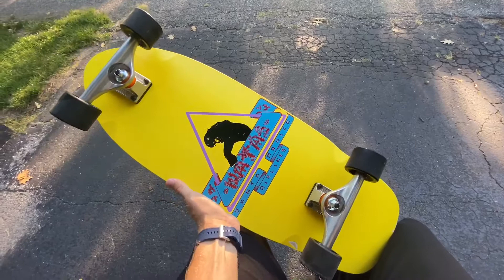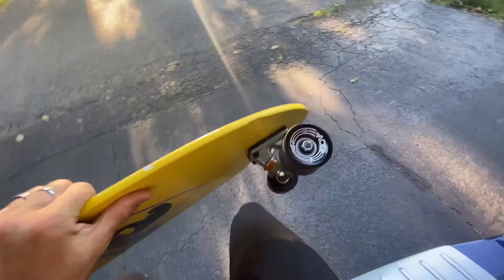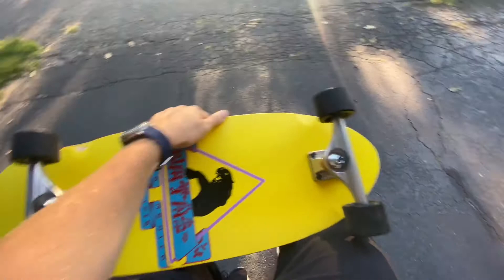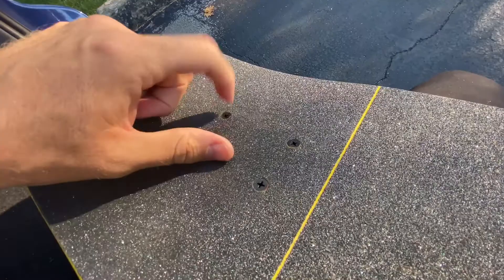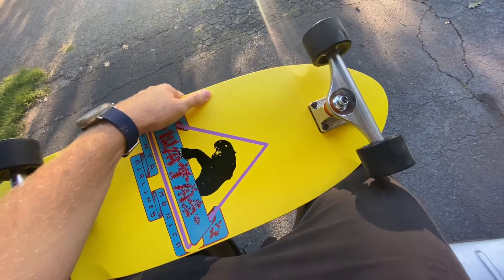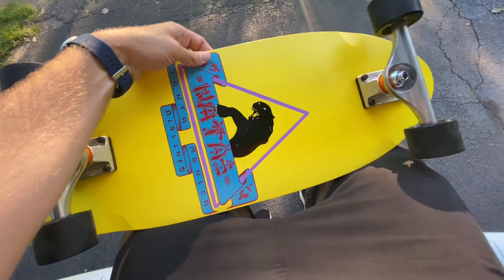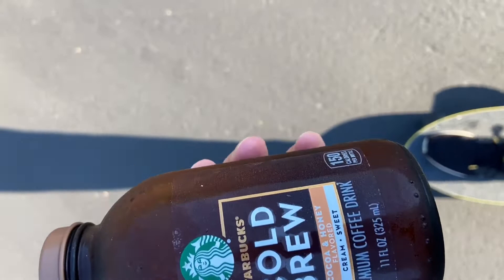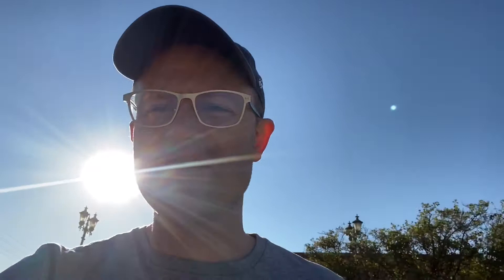#8 Craigslist TREASURE - Barely Used SMA Board for $50!!!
I went on Craigslist and scored big time. Almost brand new Natas Kaupas Santa Monica Airlines complete for $50!

My Setup:
Deck: Santa Monica Airlines Natas Kaupas Panther
Trucks: 159 Independent Stage 11
Wheels: Acid Chemical Co Jelly Shots 59mm
Bearings: Mini-logo
Shoes: Vans Chima Pro 2
Coffee: Starbucks Cold Brew